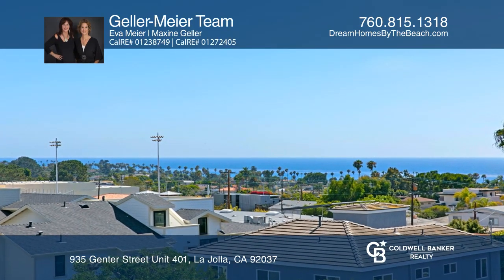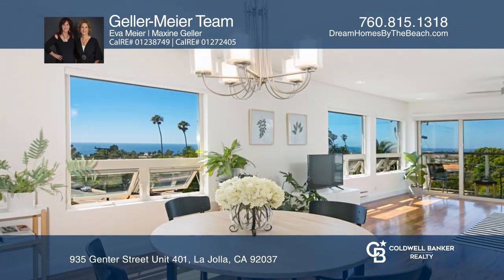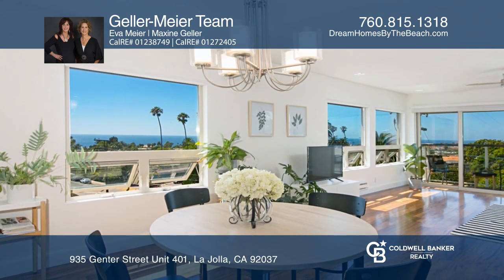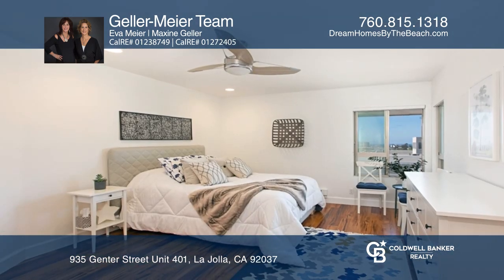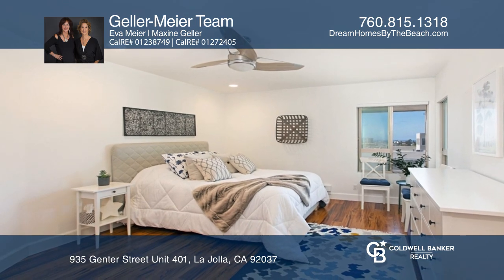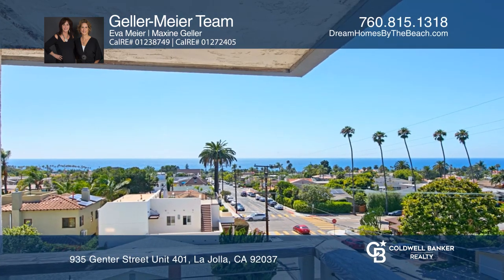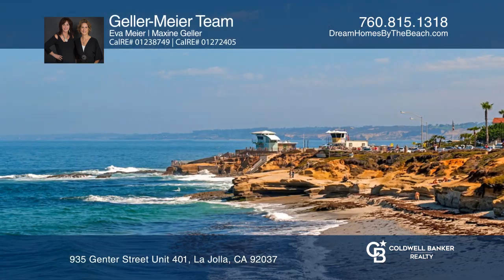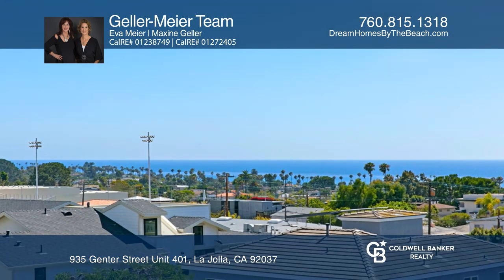935 Genter Street Unit 401 La Jolla, CA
935 Genter Street Unit 401, La Jolla, CA

Can you picture yourself looking at unobstructed ocean views every day?  Leave your car behind and in minutes find yourself in the Village, shopping, dining or just spending the day at the beach.  Centrally located to explore the Cove and all it has to offer!  This two bedroom, two bathroom corner e